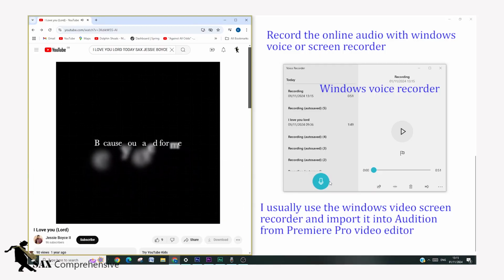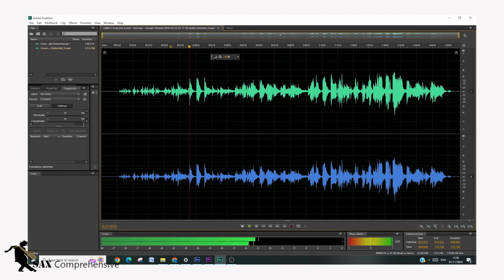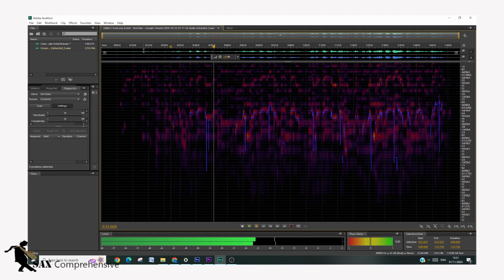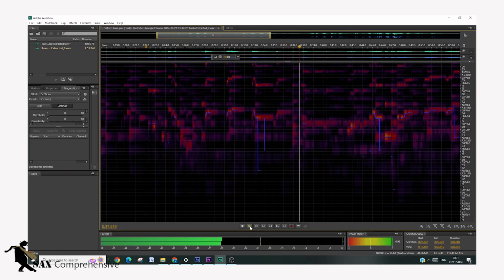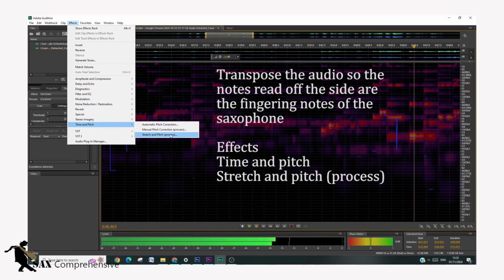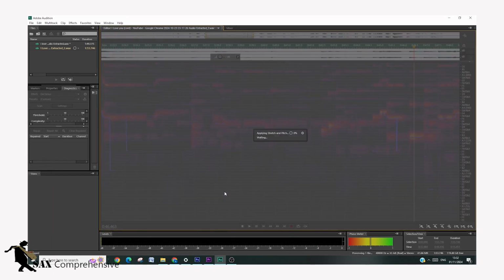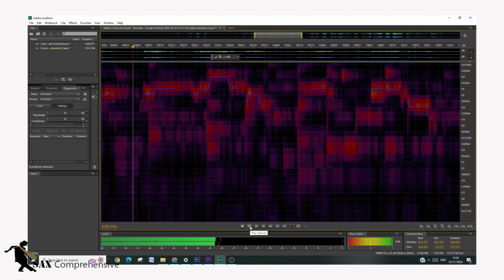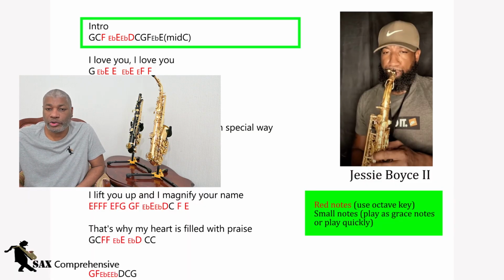Transcribing a saxophone solo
This video will explain how to transcribe a saxophone solo using adobe audition. It will include a transcription of a gospel short song using this method.